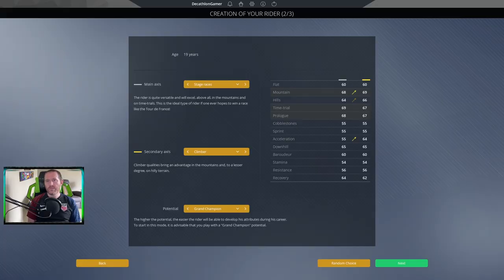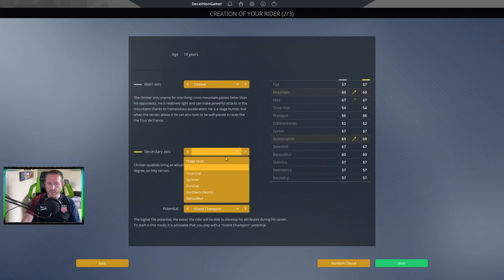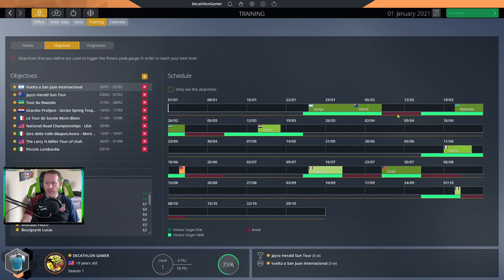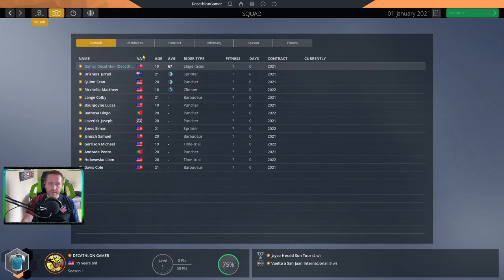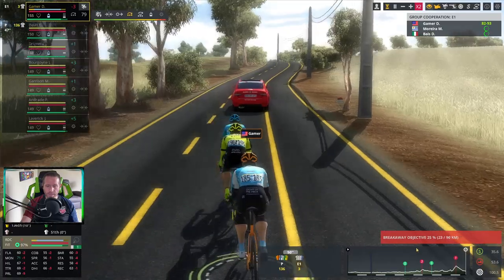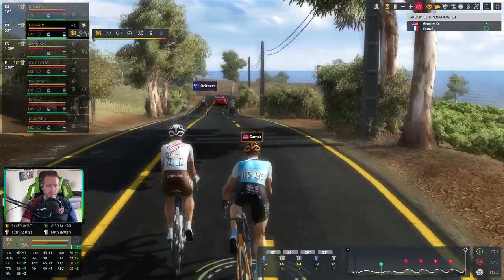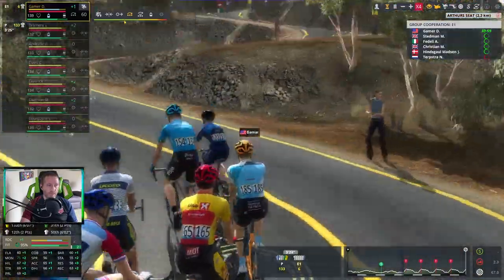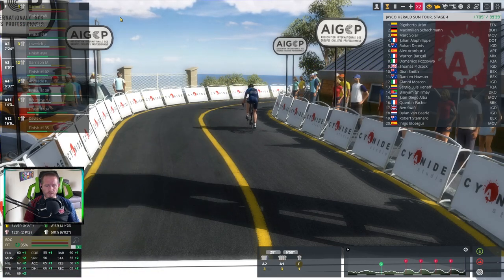Pro Cycling Manager 2021 - Stage Racer - Ep 1 - Pro Cyclist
Pro Cycling Manager 2021 is a sports management and simulation game that puts you in the saddle against the world's best riders.  Using the PCMWorld Database 2021, we play a pro cyclist career with a stage race specialist.  To make the game more challenging, not only do we play on extreme difficulty, but we will stick with the same team - Hagens Berman Axeon - for the entirety of the career.